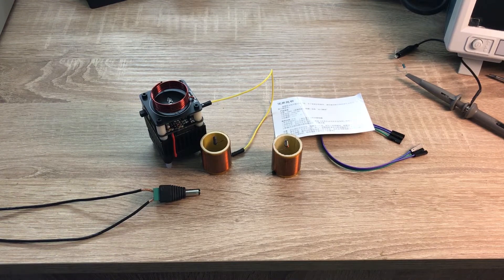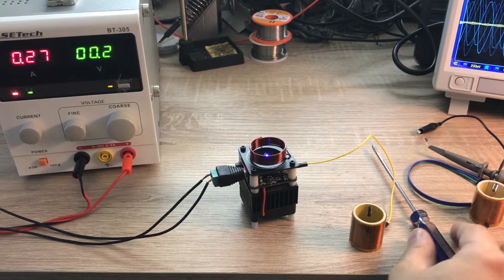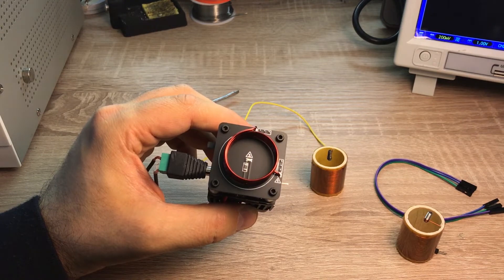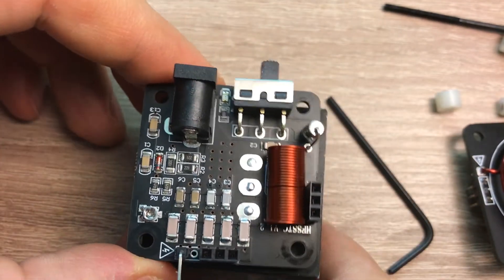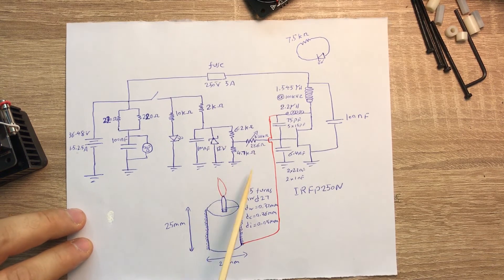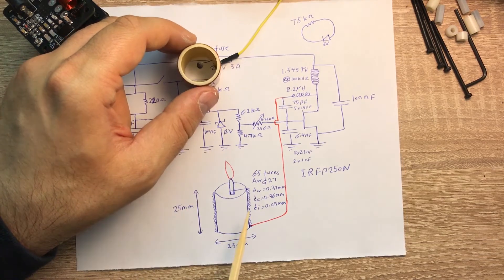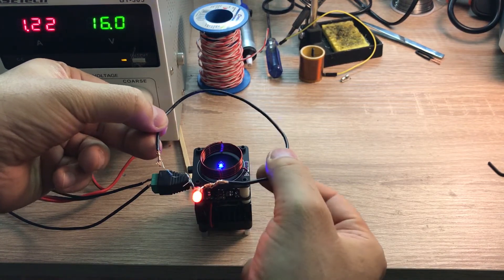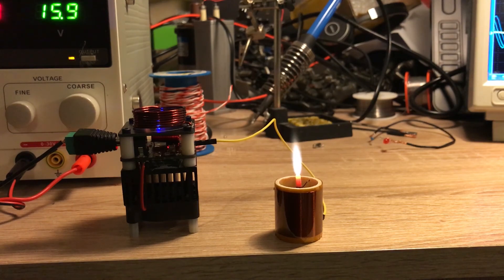Plasma flame generator from Ebay ( testing and schematics ) HFSSTC Tesla coil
I got this plasma flame generator from Ebay and decided to show its performance and schematics. Very cool to see that with nice tuning and proper design we can achieve such high frequency of switching (in this case 1.4 MHz) without burning the mosfet. In the future video i will show you a simulation of this circuitry and we see the impact of each parameter on the circuit performance. This circuit is also known as HFSSTC which stands for high frequency solid state Tesla coil
2 weeks ago i got flue and had some rough time. Got recovered last week but still i cough every now and then.
These days life has been so busy so i could not make video regularly, everyday have to work till super late just to accomplish a pat of tasks some of which are not be even my job, but i have to do them since otherwise they will be never done.
Despite i have to work very hard, life is rather smooth these days, i only need to submit at least 1 proposal before next year evaluation.
My Last master student of 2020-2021 has defended his thesis on Friday, congratulations Suhaib, well done.

Finance: N=32
subs=820
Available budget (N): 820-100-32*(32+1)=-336